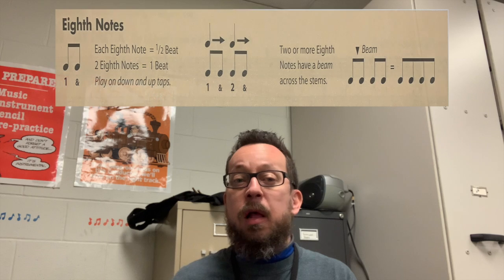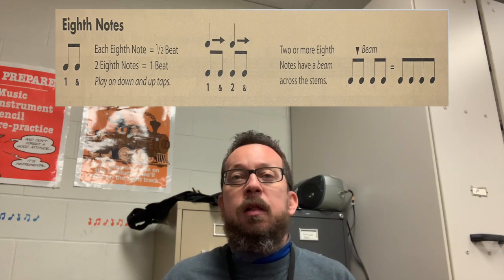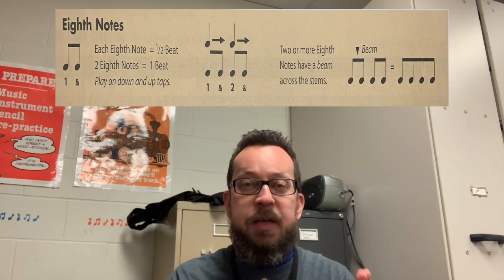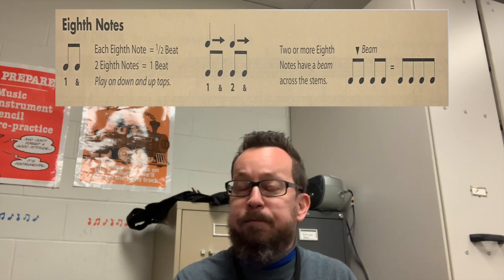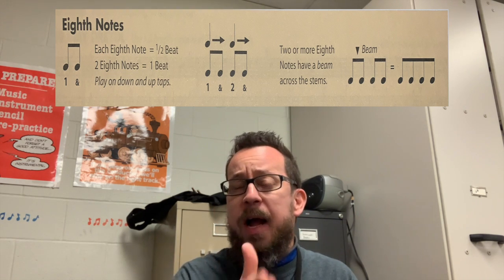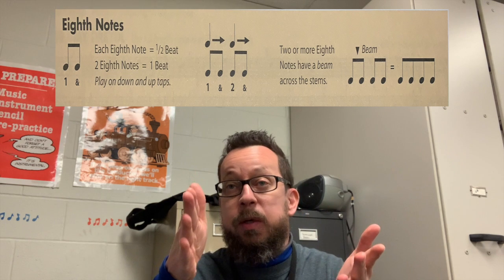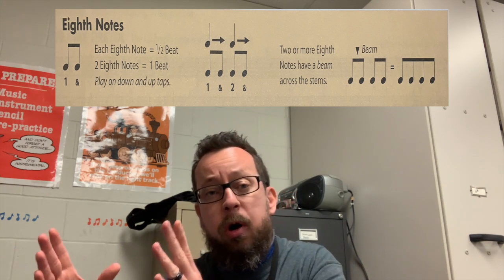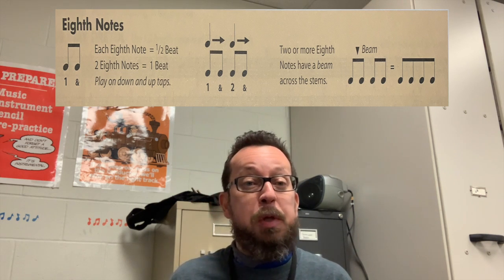Flute Week 11